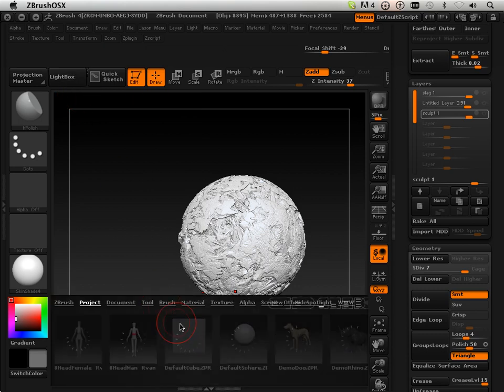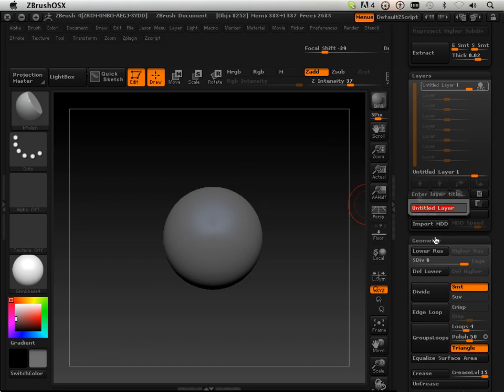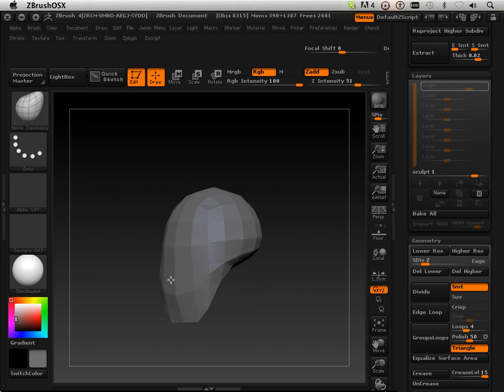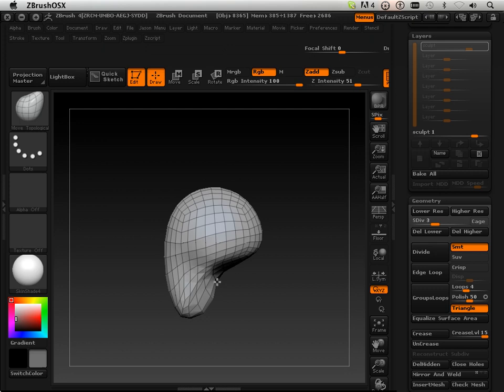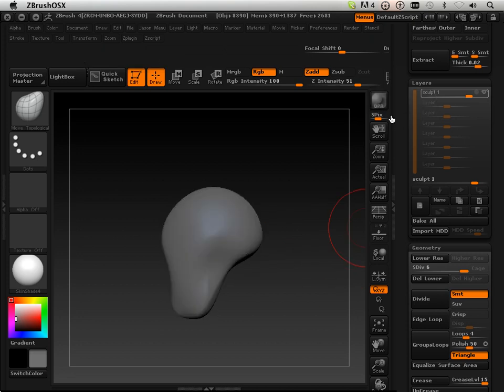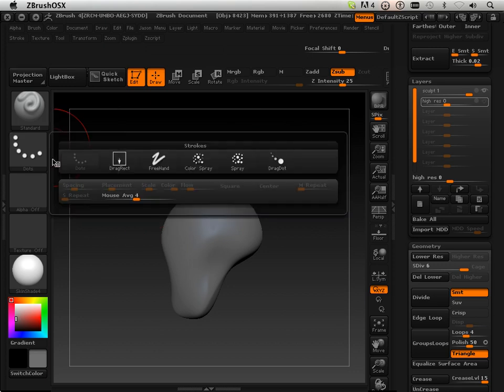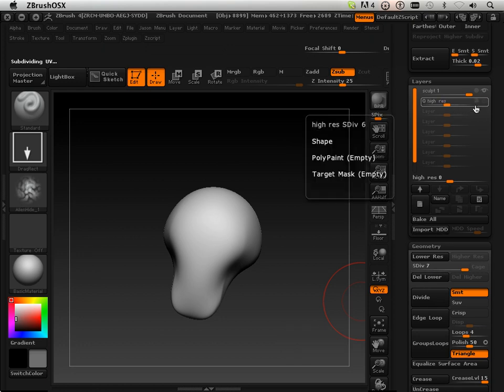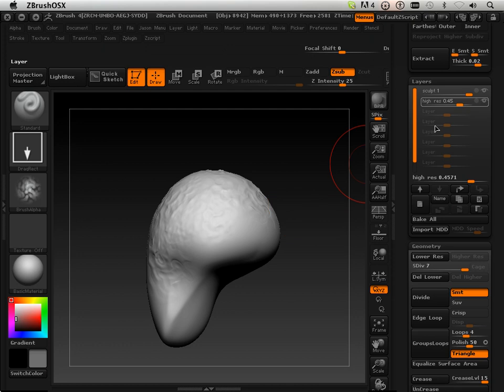0404 Zbrush4 DVD (Layer order of op).mov